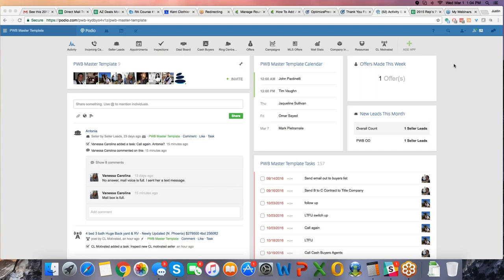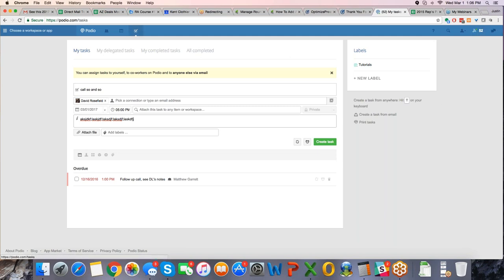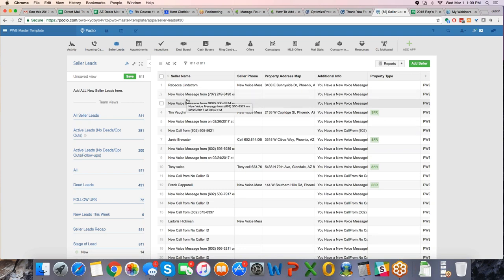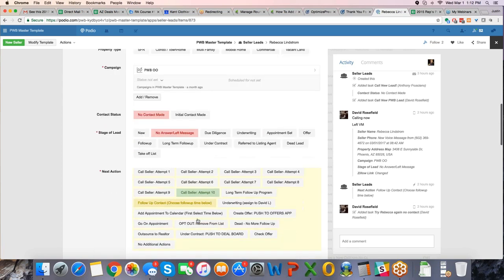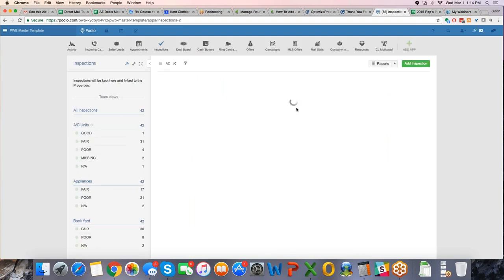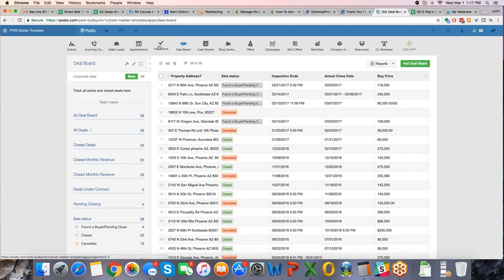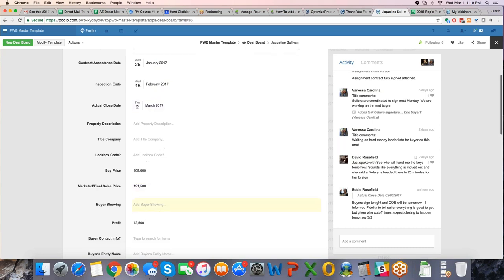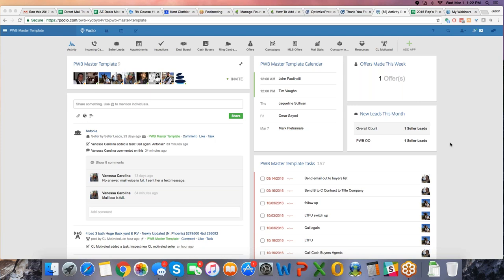REWW Academy Wednesday Wisdom - How to Successfully Utilize Podio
The Monday Mindset & Wednesday Wisdom calls are group coaching calls included in the REWW Academy. These live calls are hosted bi-weekly by Justin Colby and Pat Precourt and cover a specific topic each session - ending with live Q&A at the end of each call.

These calls are designed to empower students to be effective entrepreneurs, creating business that thrive and make money through real estate investing. Students are encouraged to attend the calls and bring any struggles or questions they have about business or real estate.

*This Wednesday Wisdom Call covers:*
No business can survive if it doesn’t have clearly defined workflows that the entire team can follow. Workflows are what enable everyone to be on the same page and take action on the multiple steps it takes to process a new lead. This session is aimed at helping you see how Pat’s company does all of that and more using Podio. It’s an amazing system that is very user-friendly and easy to learn. Find out how to use it for your business, on this episode.

Outline of this great episode

0:01] The overview of the Podio interface - very user friendly.
[1:16] The calendar function and how it connects to other systems.
[1:40] The use of the task bar and how to use it.
[2:46] How to use the Direct Messaging system.
[3:45] The use of the feed, tagging, and following workflows.
[4:20] Everything starts as an incoming call using Zapier.
[7:25] The workflow followed to process an incoming call.
[11:00] Easily add pictures, make notes, include inspections, etc.
[14:44] The Deal Board is all about closing properties.
[16:33] How you can get the exact Podio setup Pat uses with his team.
[18:13] What is Zapier and why is it part of the system?

Resources & Links mentioned in this episode

Podio
Zapier
Ring Central
Call Rail

Start your Real Estate Investing journey today!

The REWW Academy program combines our complete suite of software applications with our personalized coaching and a community of like-minded entrepreneurs to provide you with the most comprehensive real estate investing program available.

If you would like to learn more about the REWW Academy, attending these calls live, or learning fast effective ways to get involved in real estate investing, go and follow the link at the bottom to apply today.